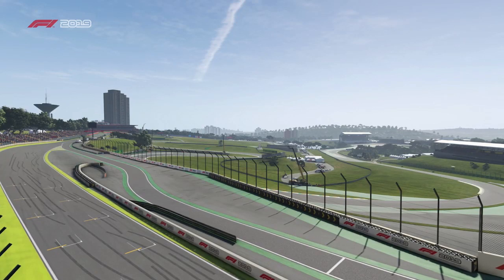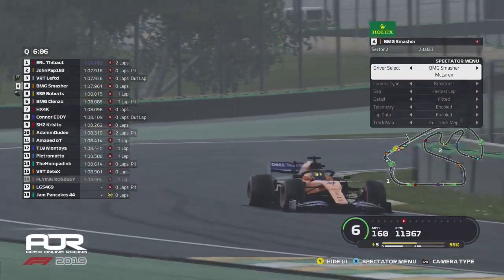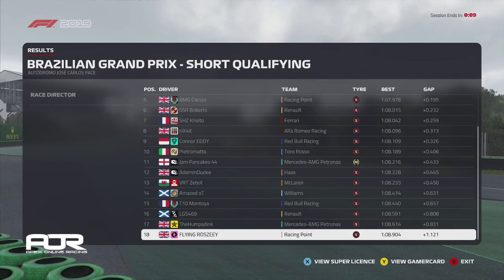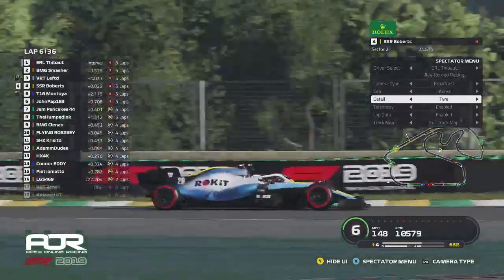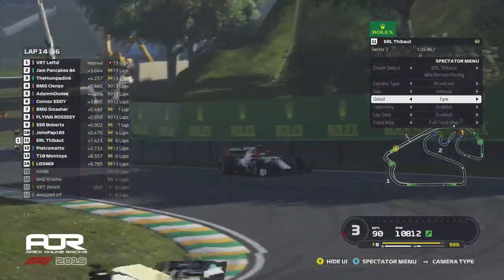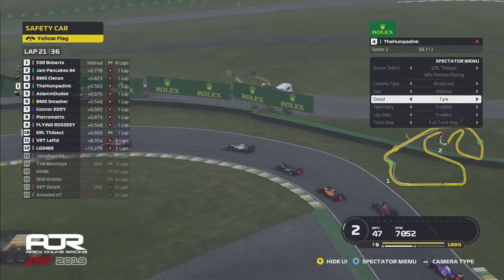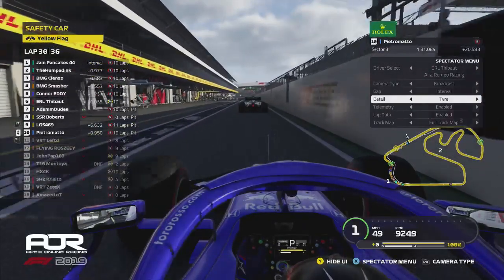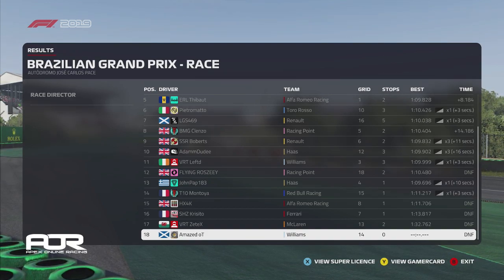F1 2019 | AOR Hype Energy F1 League | XB1 | S19 | R12: Brazilian GP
The Official AOR Hype Energy F1 2019 XB1 F1 League of Season 19 returns with the finale, for Round 12 at Interlagos for the Brazilian GP.

AOR is proudly powered by: Hype Energy Drinks | Elgato Gaming | Thrustmaster | GT Omega Racing

Played on the F1 2019 game by Codemasters

About AOR:
Apex Online Racing Ltd (AOR) is the biggest and most renowned league in the world. We welcome drivers of all abilities and will help you get the best from online racing. We have leagues across:
The Official Formula One Game (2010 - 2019)
Project CARS (1 - 2)
iRacing
rFactor 2
Assetto Corsa / Assetto Corsa Competizione
Gran Turismo Sport
DiRT 4 / DiRT Rally 2.0
Forza (4 - 7)
and more